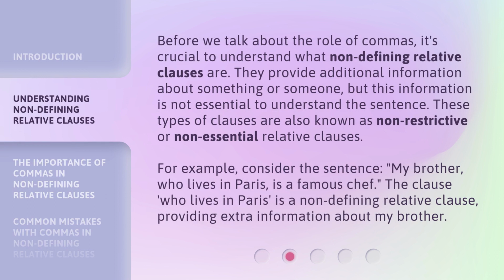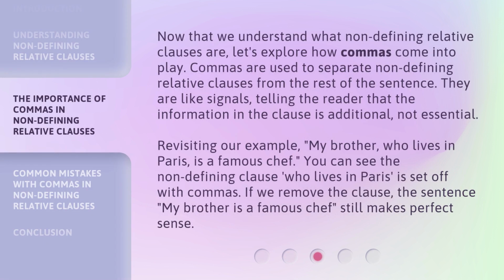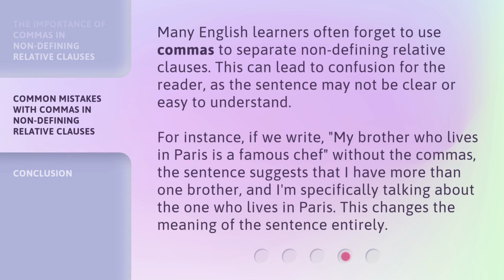Breaking Down Commas in Non-Defining Relative Clauses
Demystifying Commas in Non-Defining Relative Clauses • Join us as we unravel the mystery of commas in non-defining relative clauses and learn how to use them correctly in English grammar.

00:00 • Introduction - Breaking Down Commas in Non-Defining Relative Clauses
00:35 • Understanding Non-Defining Relative Clauses
01:16 • The Importance of Commas in Non-Defining Relative Clauses
02:00 • Common Mistakes with Commas in Non-Defining Relative Clauses